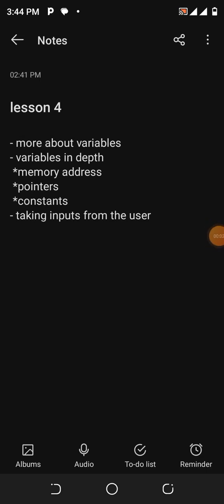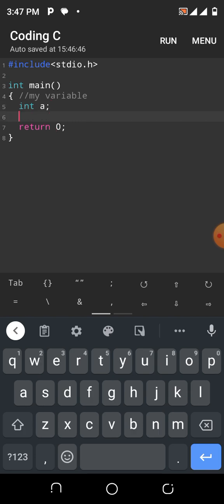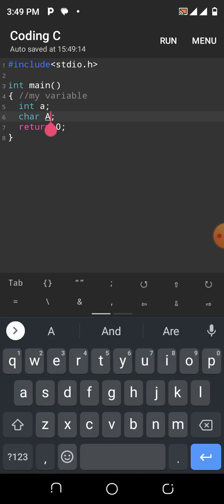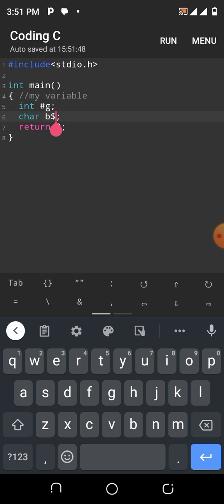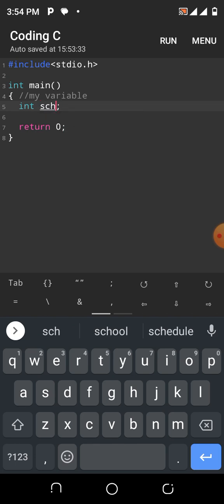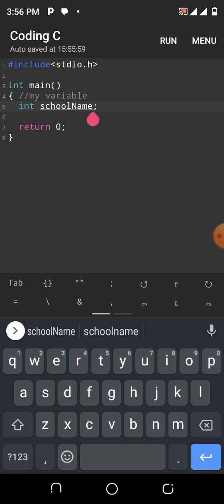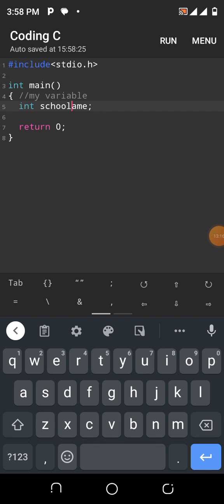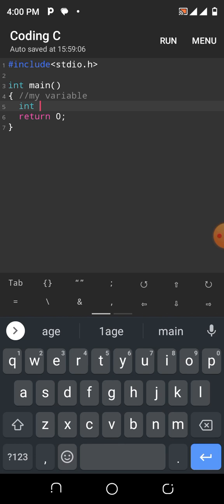c programming course on phone 11